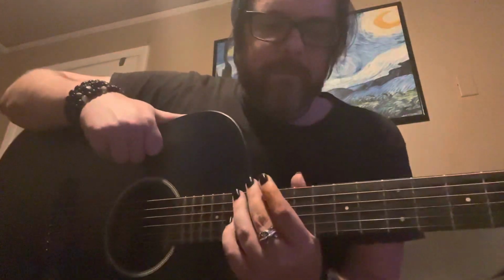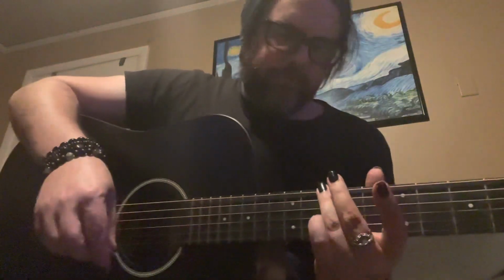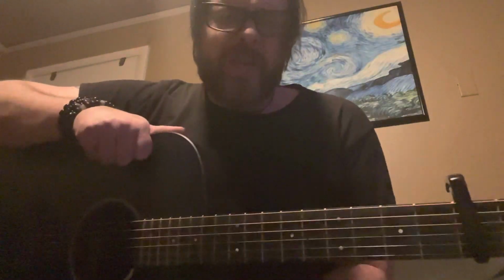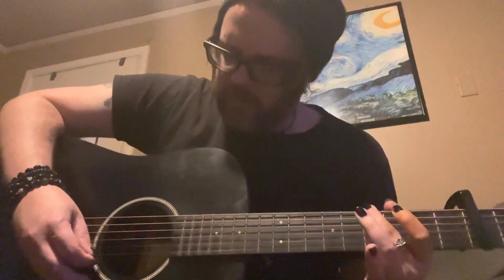Sleep Token "Euclid" Acoustic Cover Walkthrough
I've had some people asking for chords/tabs for my acoustic cover of "Euclid". So here's the tuning and chords I'm using.

Tuning: CGDGBd

You could pretty easily convert this to standard tuning as well, using a base of C - Em with a capo still on the 3rd fret. I just like this augmented open tuning a lot.